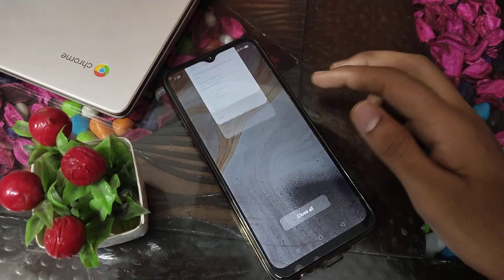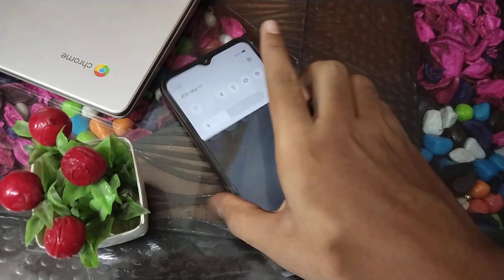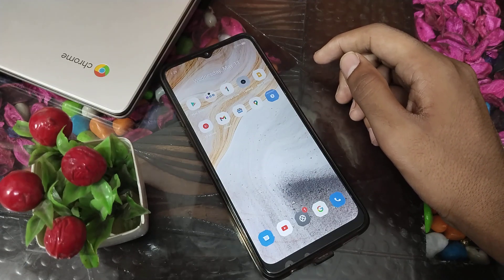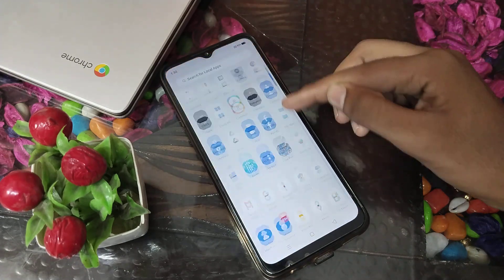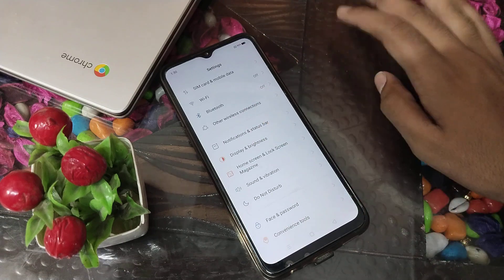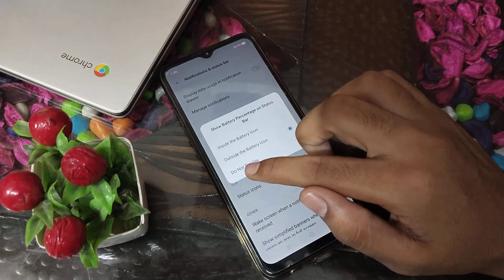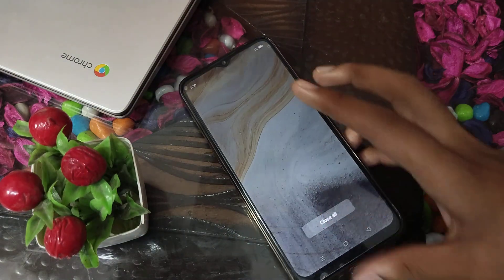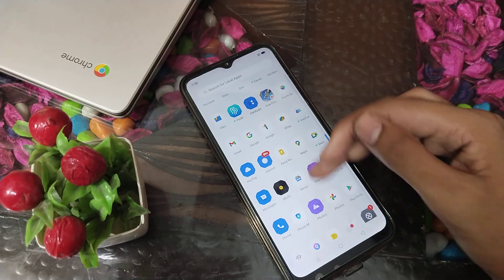How to off Battery percentage setting in realme Narzo 50A prime phone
How to off battery percentage in realme C11 phone,
How can you off Battery percentage in realme C35 phone,
Battery percentage setting ko kaise off karte hain realme C25y phone mein,
Battery percentage ko kaise off kare realme C35 phone mein,
Battery percentage setting in realme 8 mobile
Top 15 hidden features realme Narzo 50A prime phone,
Tips and tricks realme Narzo 50A prime phone